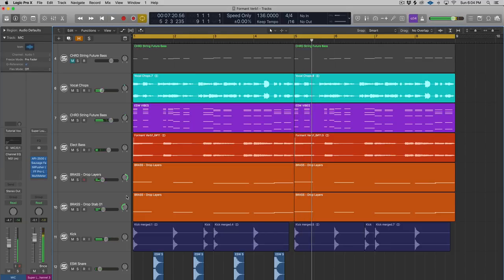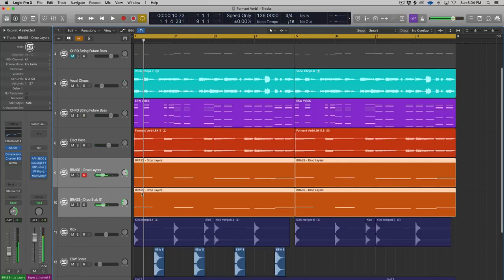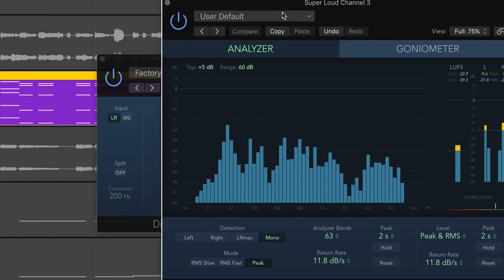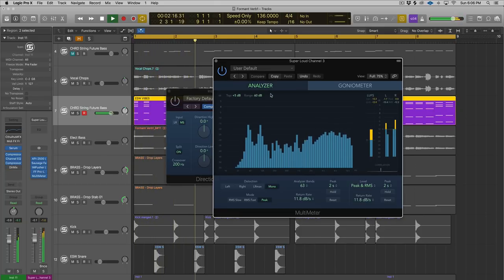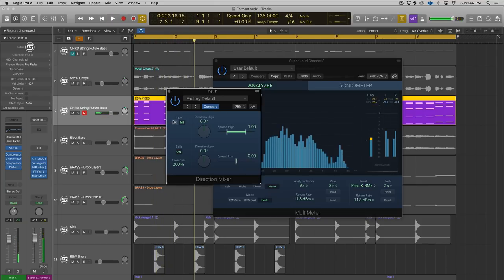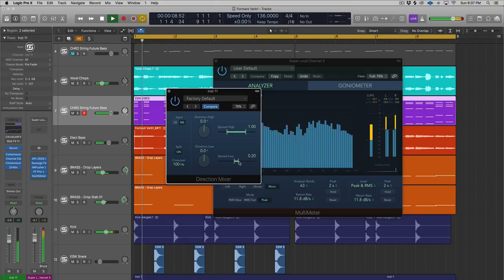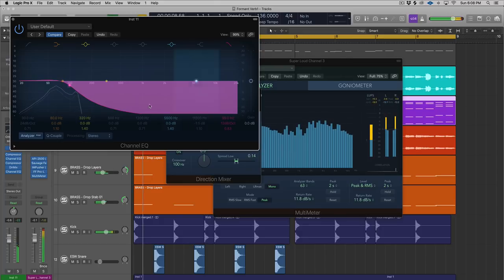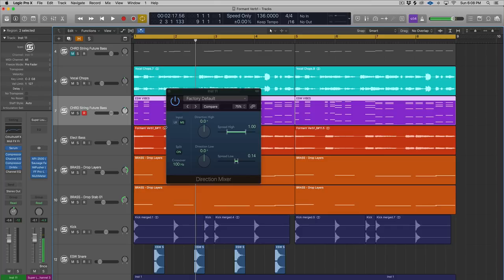Logic X - Safe Bass Pro Tip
In this video, learn how to use a native plugin in Logic X to create safe bass tracks that are more controlled and more mono compatible.

If you're new here, I create tutorials on this channel to help show music production concepts and ideas. Echo Sound Works also makes high quality sample packs, soundsets and instruments